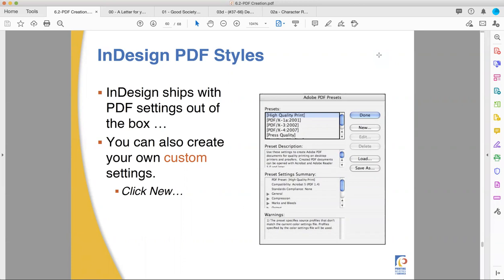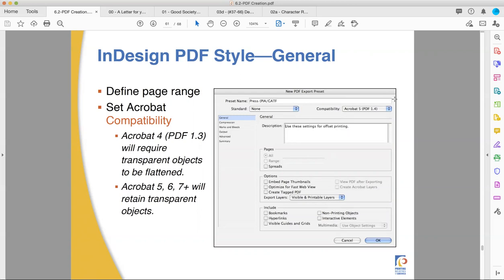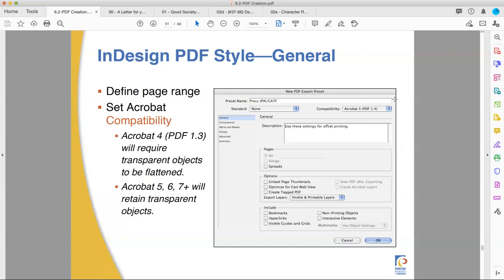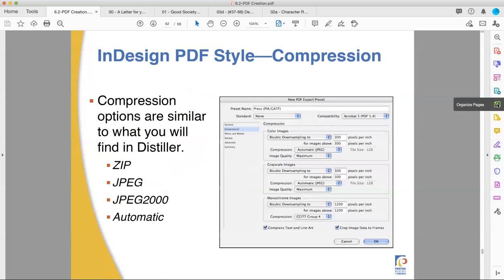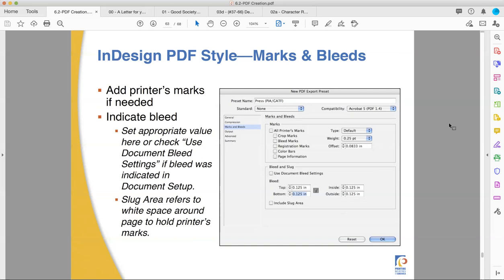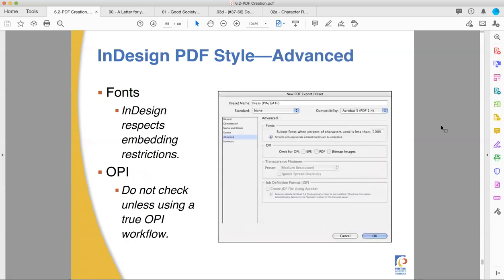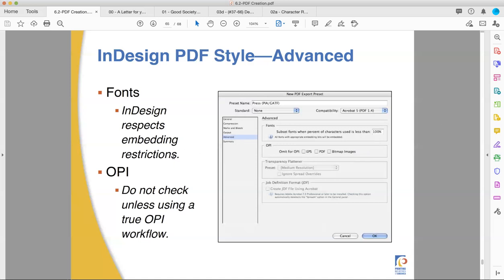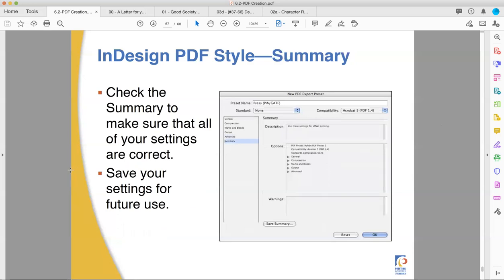PIA 6.2 PDF Creation (6/6)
PDF creation menus in excruciating detail. This time we make custom PDF settings in InDesign.